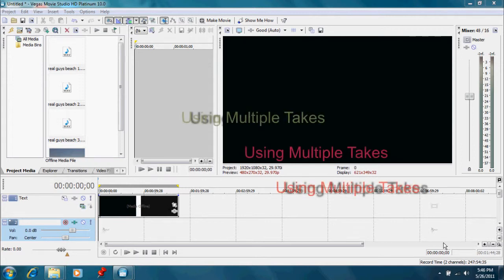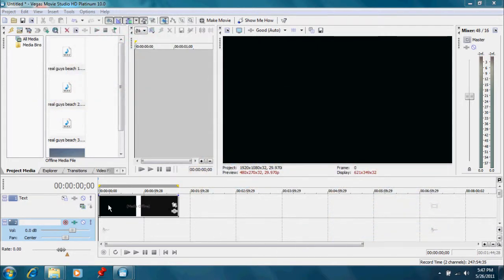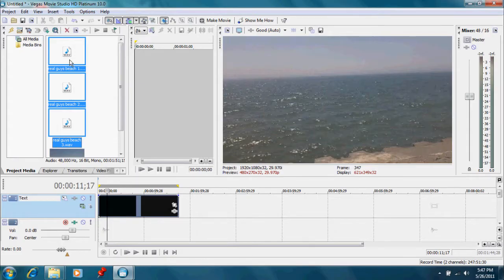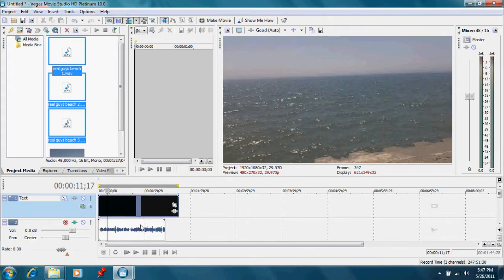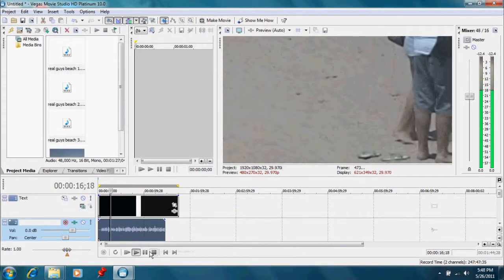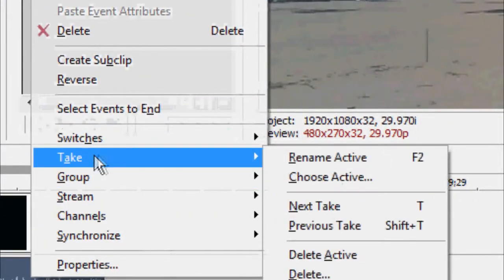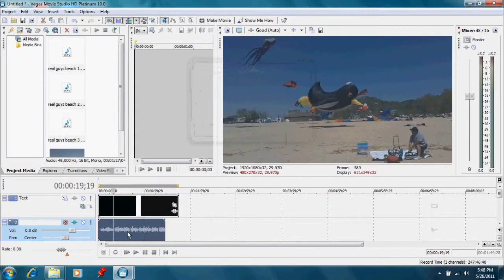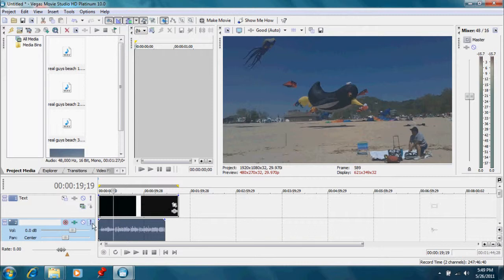Sony Vegas Pro or Movie Studio: Using Multiple Takes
There's a little known feature in Sony Movie Studio and Vegas Pro that allows you to quickly preview alternate versions of events, which includes video clips and audio in your editing projects.  It's called "Takes" and could prove a real time saver, as well as improving the quality of your productions.  Learn all about this feature in this VES tutorial with Host, Harvey Poling.

The VES Teaching Tutorials is 40 video lessons, teaching you the basics & beyond of Sony Movie Studio Products., These videos are not offered on YouTube.